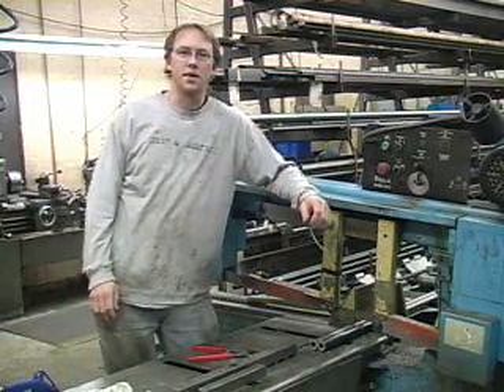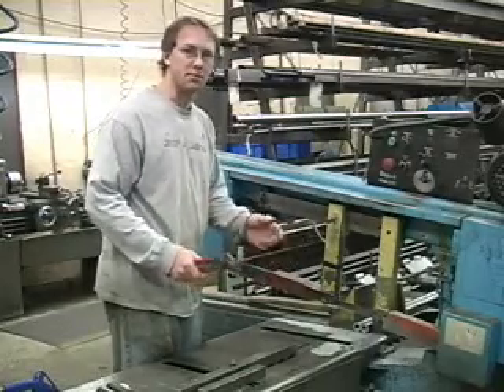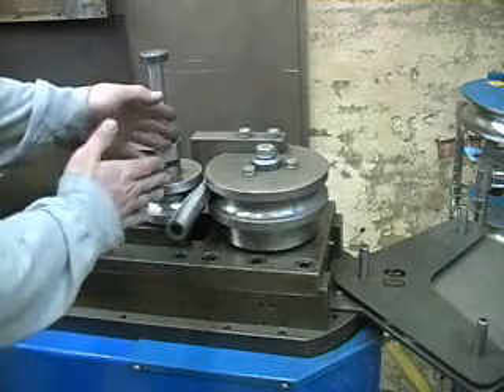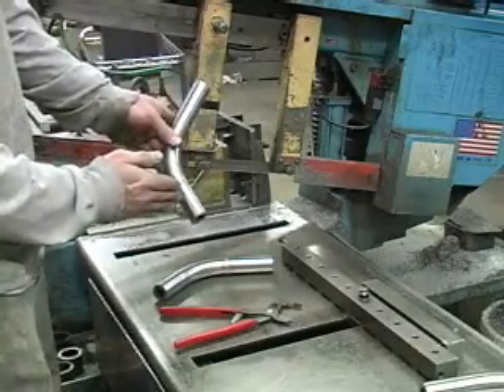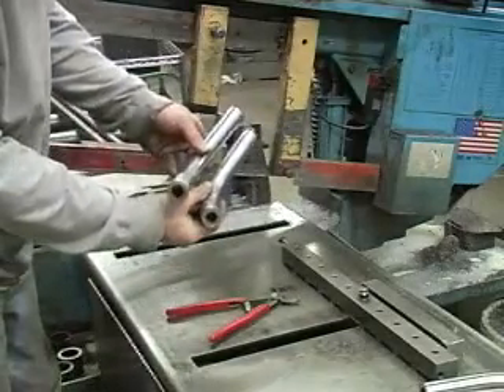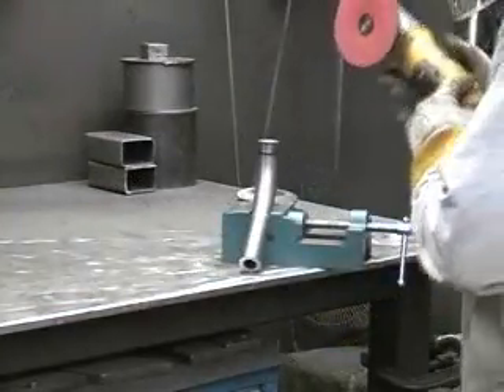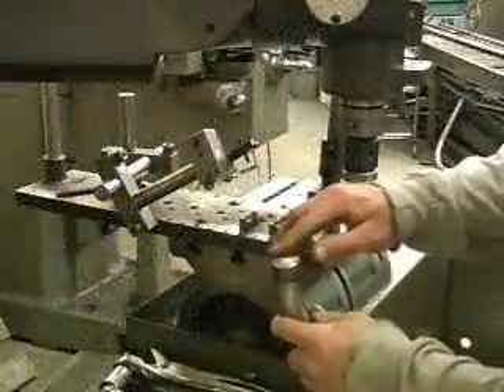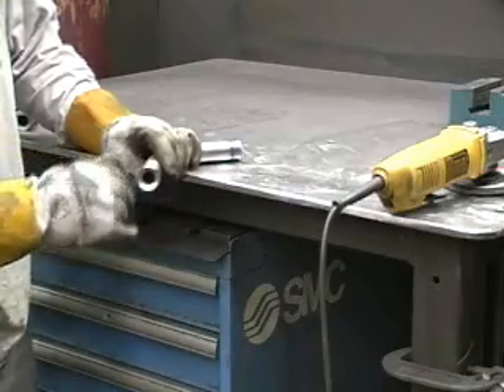Part 1: Building a set of Thorbecke Brothers S10 Tubular Control Arms.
Jason Thorbecke demonstrates how to build a pair of Thorbecke Brothers Upper S10 Tubular Control Arms from start to finish.